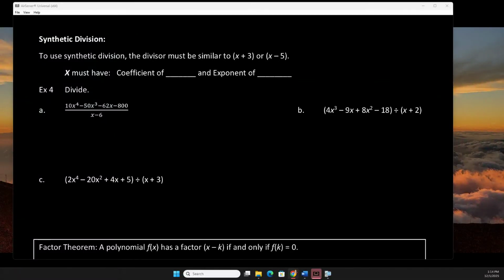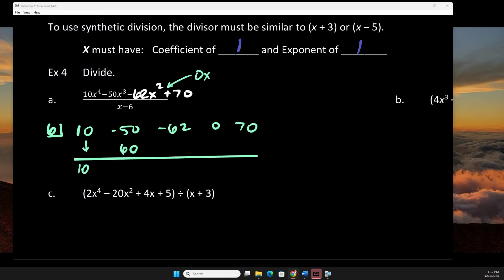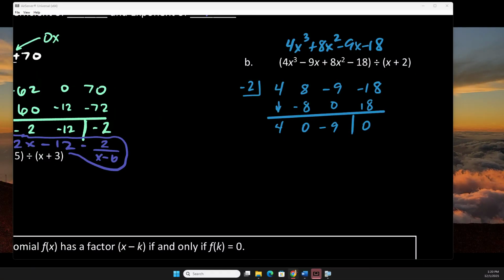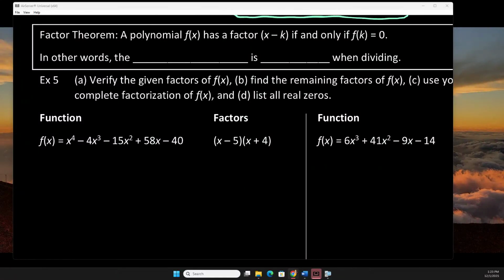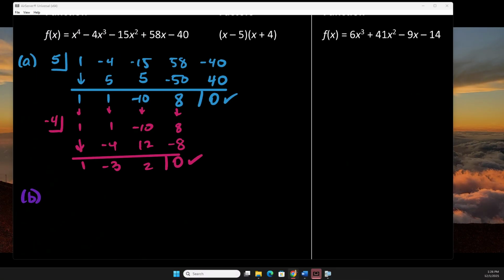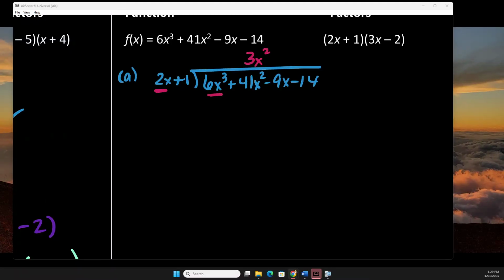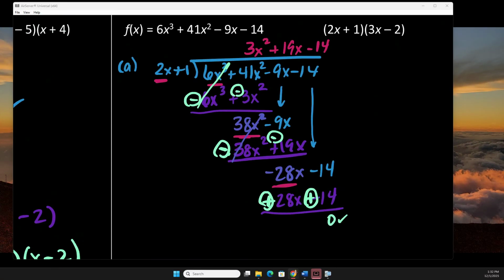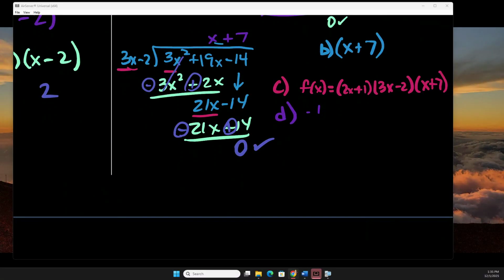Lesson 2.4 (day 2) Synthetic Division and the Factor Theorem